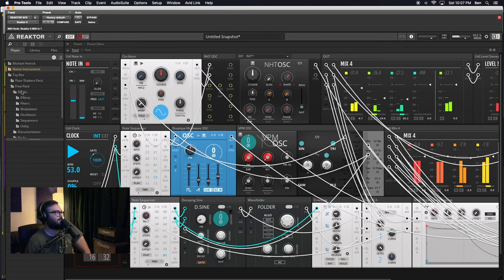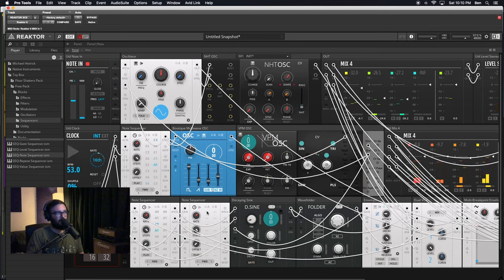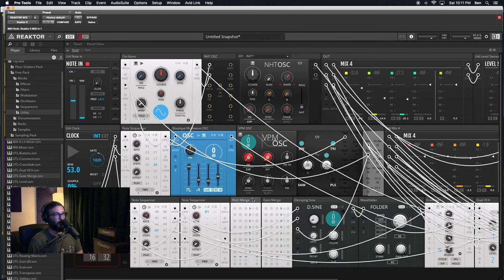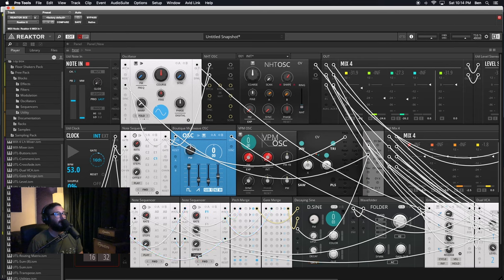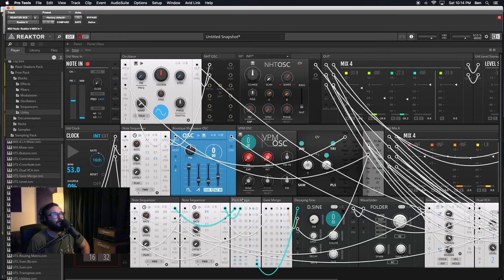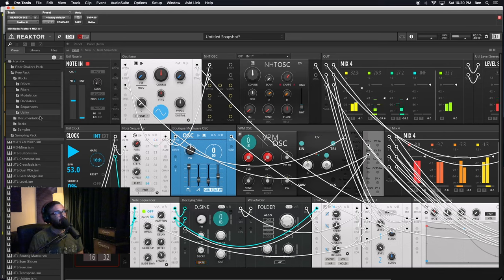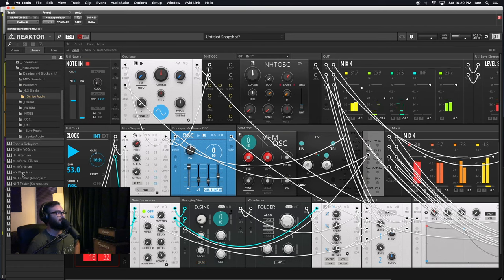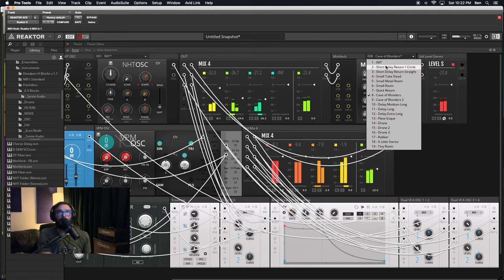Sunday Funday #138: MINVERB From SYNITE AUDIO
The one-hundred and thirty-eighth episode of Sunday Funday podcast, hoisted by Benjamin.
Episode #138 finds us working on a new synth rack, to incorporate some of my favorites new and young! Today, we add in my favorite reverb in the Reaktor library, the MINIVERB from SYNITE AUDIO! This podcast aims to uncover the magic and demystify Native Instruments Reaktor 6, KONTAKT, MASCHINE, and music production in general.